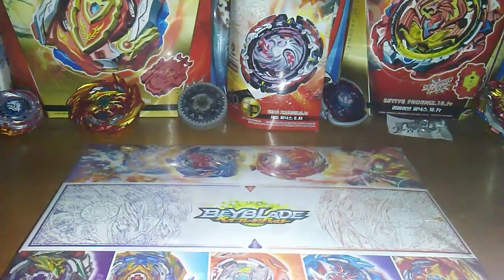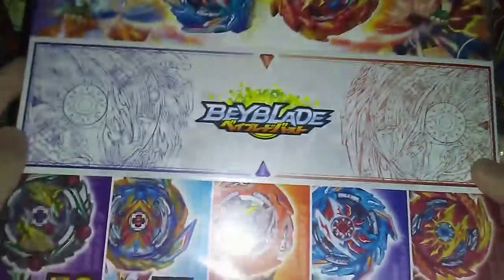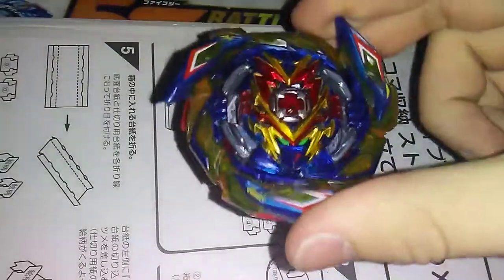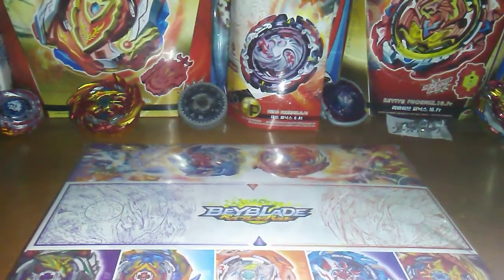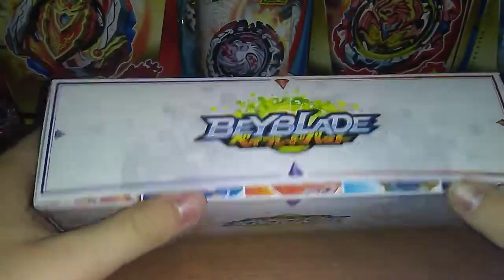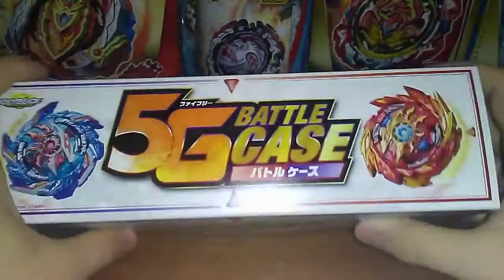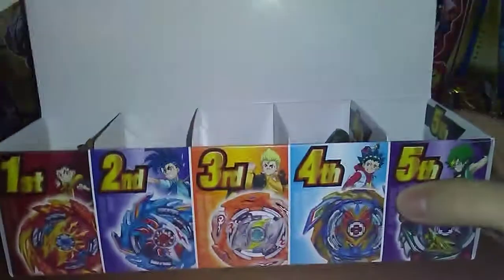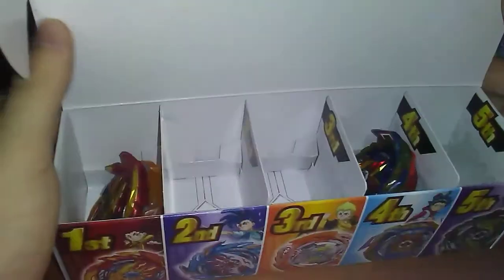Beyblade Burst 5G Battle case unboxing and review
Quick disclaimer, this video along with all past and future videos are designed for ages 13+.

Takara tomy